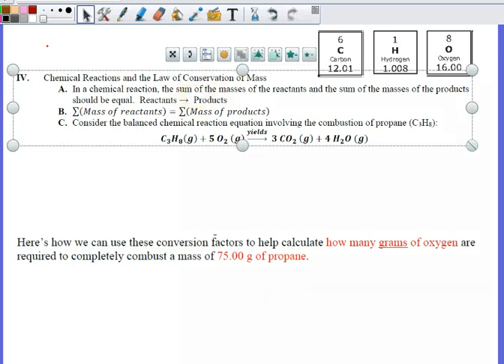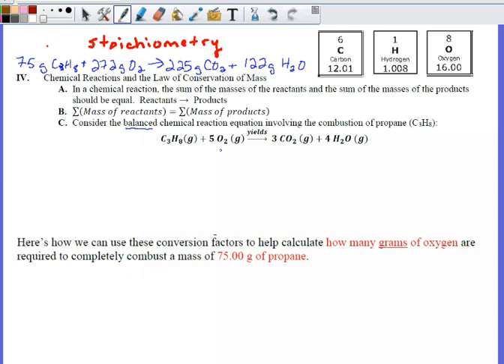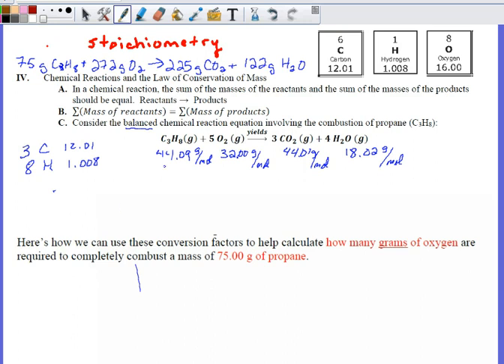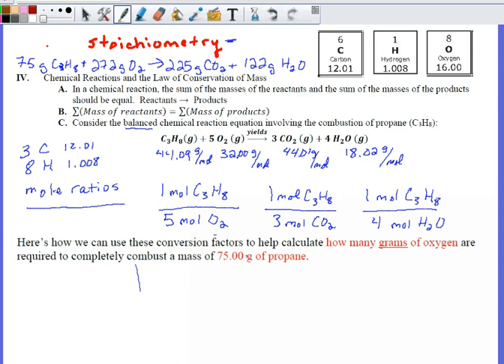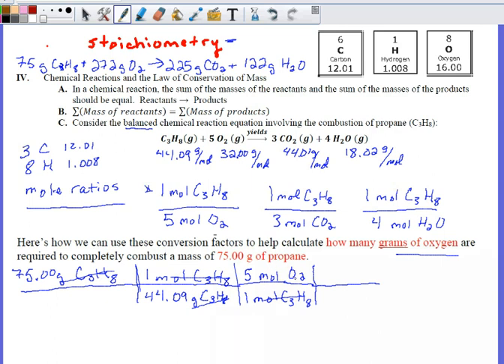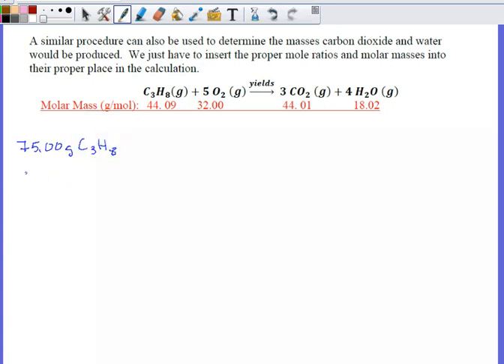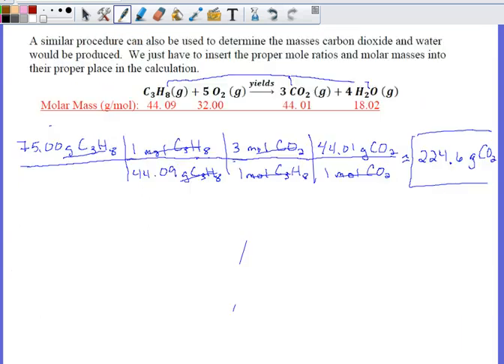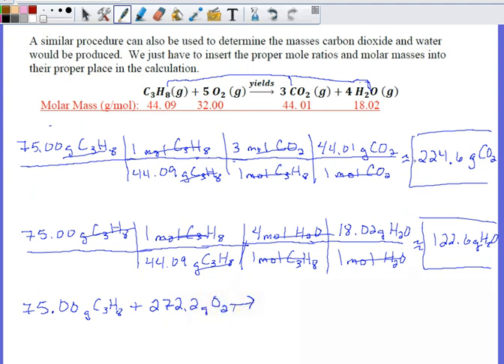Using Mole Ratios to Verify Law of Conservation of Matter